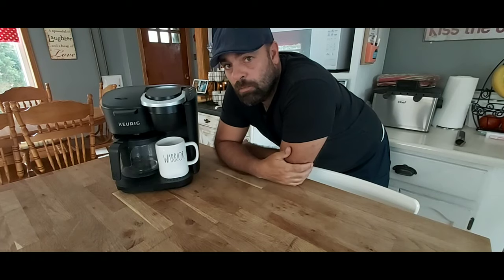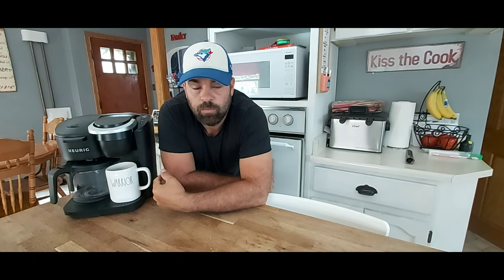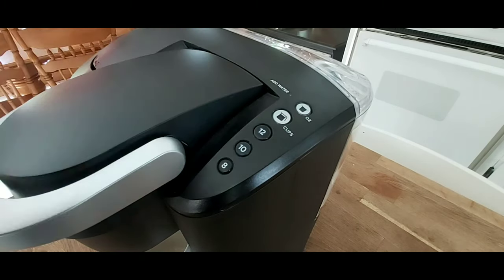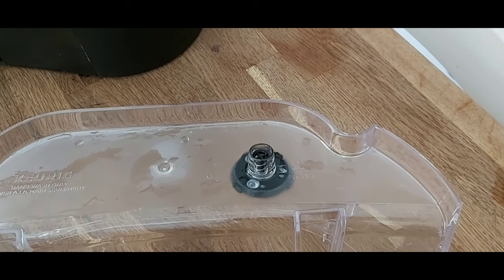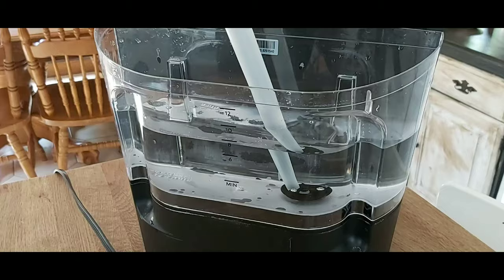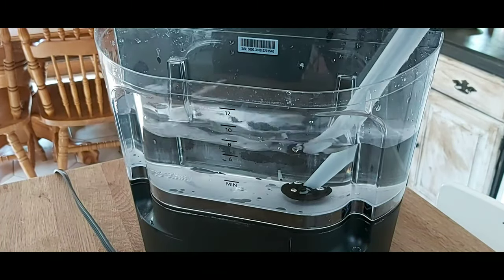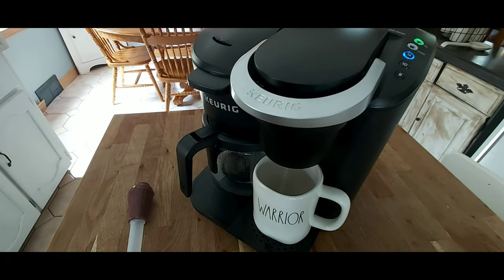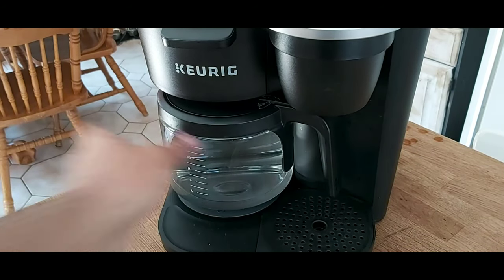Keurig not pumping water (Fast Repair)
Keurig not pumping water, try this quick fix. So I found a quick fix and am sharing it with you :) this is my take on a Fast repair of Keurig not pumping water all you will need is a turkey baster and some water. Super easy diy

If this video helped you please consider using some of these links from amazon.

Shop THRIVE
mandyferris.le-vel.ca

USA
Descaling Solution

Keurig Water Filter Refill Cartridges

Keurig Duo

turkey baster

CAN
Descaling Solution

Keurig Duo

turkey baster